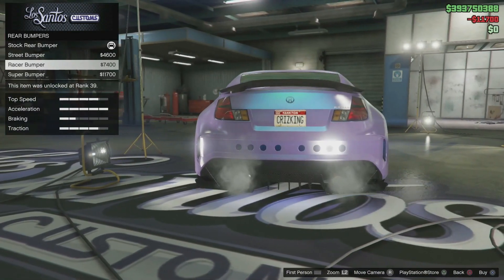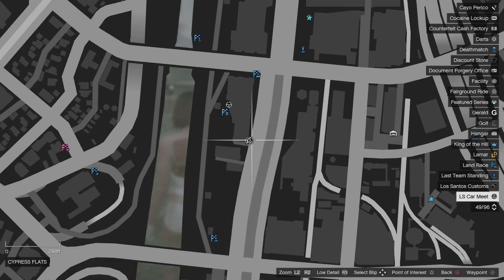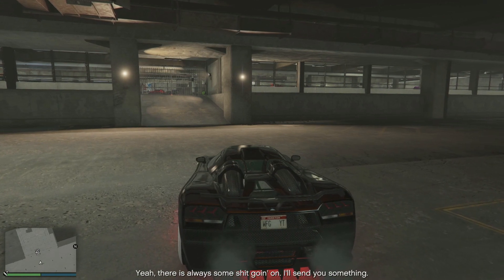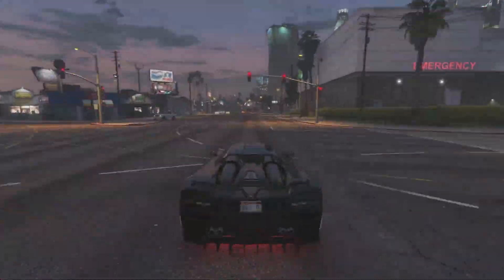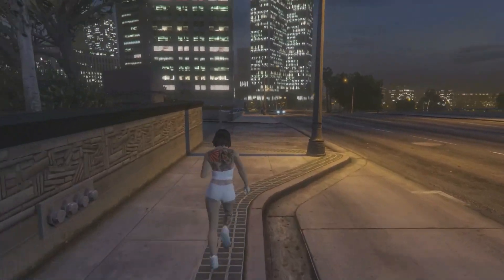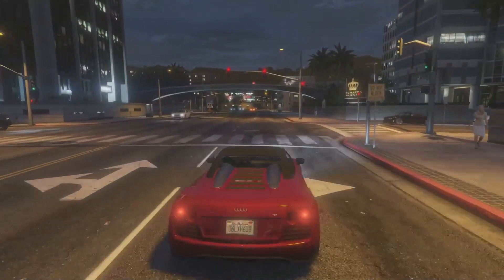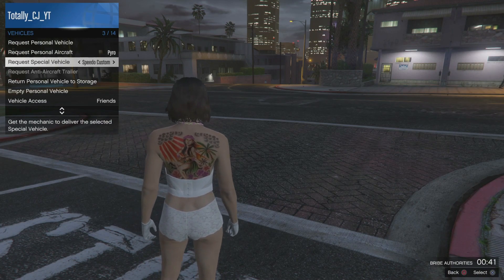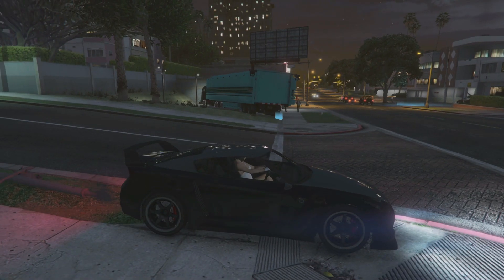🔥Brand New🔥 Night Club Give Cars To Friends Glitch Method 🔥AFTER PATCH 1.57 VERY CONISTENT🔥PS5/PS4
if you're new to the channel and you like what you see don't forget to drop a like and sub and hit that notification bell and share with your friends it will be very appreciated Thanks

Thank You for Your Support :) :) :)